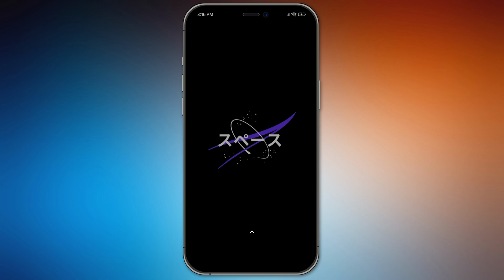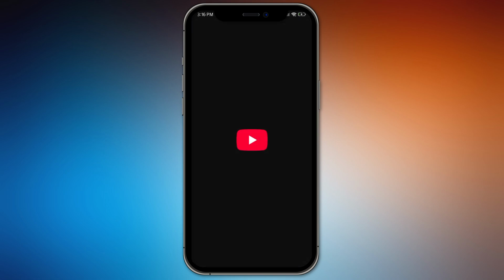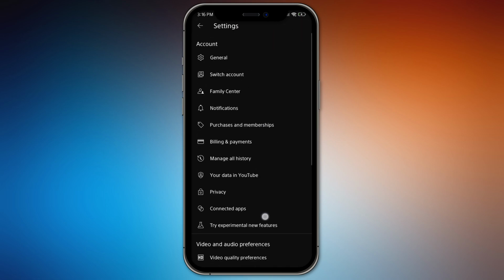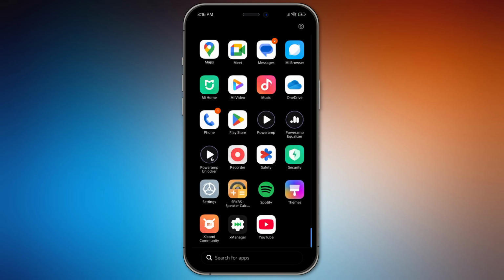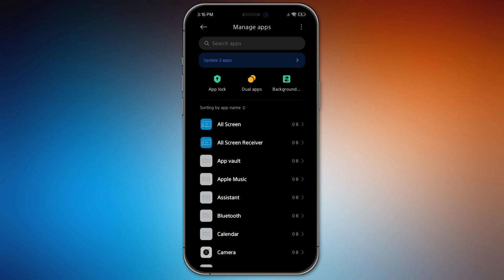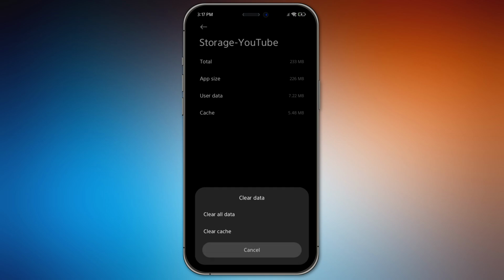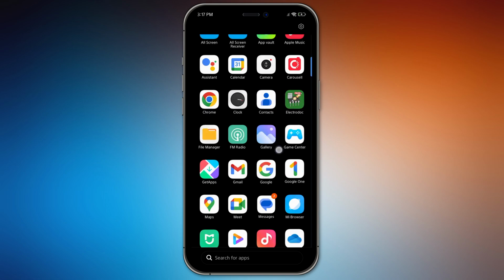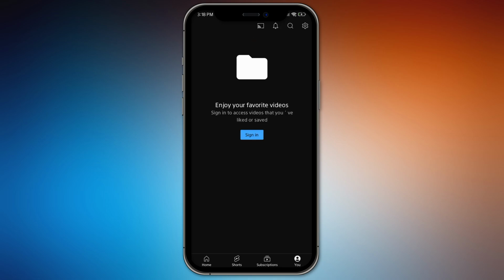How To Sign Out Youtube Account Android 2025! (FULL GUIDE)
In this video, I am going to show you how to sign out of your YouTube account on Android in 2025 with a full step-by-step guide. If you need to log out of your YouTube account for privacy or account management, I will walk you through the process on any Android device.

0:00 INTRO
0:05 TUTORIAL